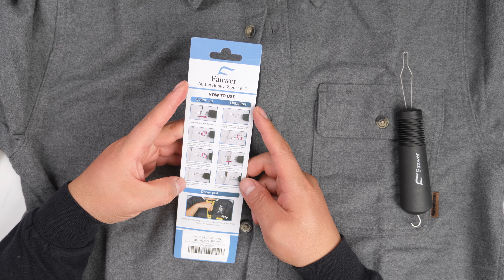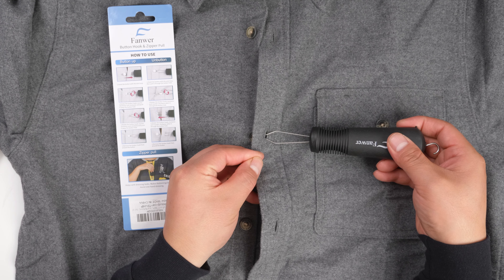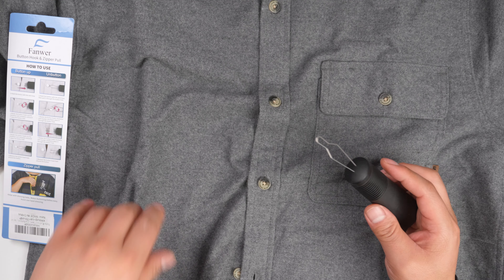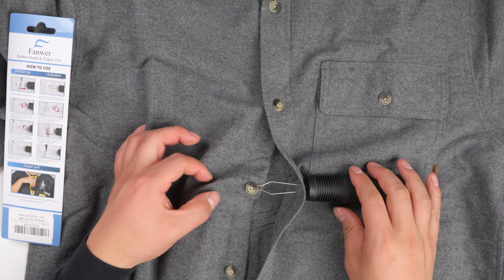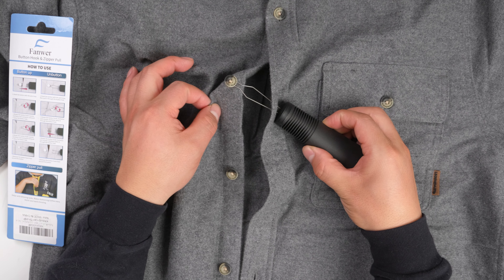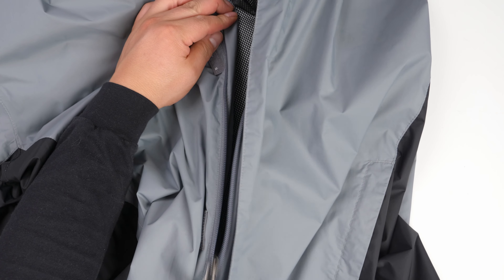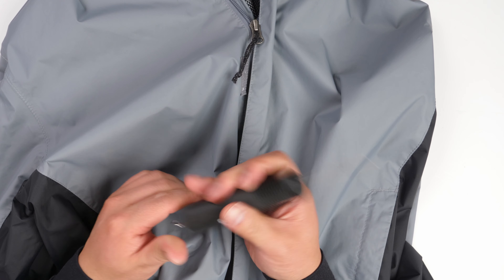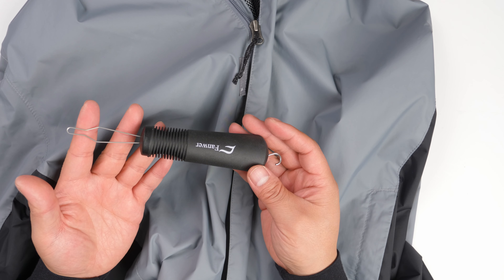Fanwer Button Hook and Zipper Pull review: Works Great!!